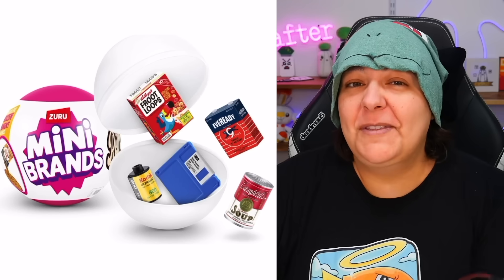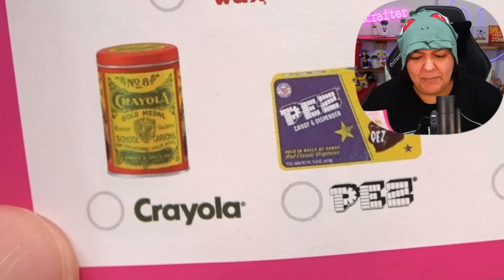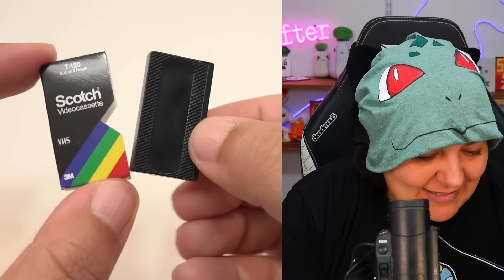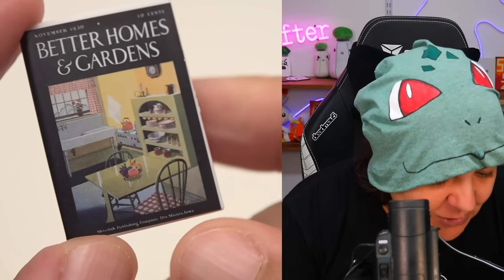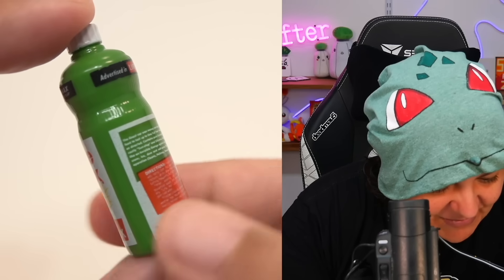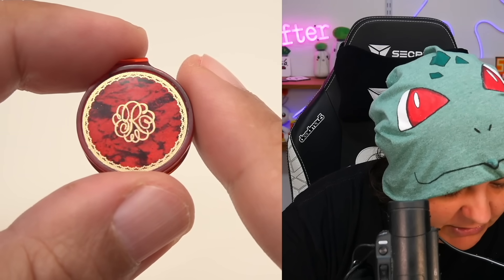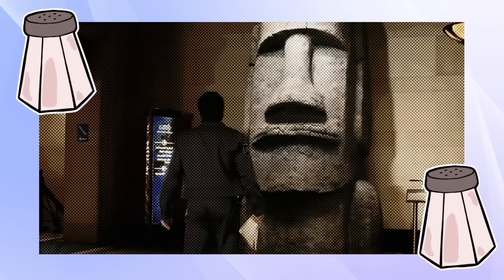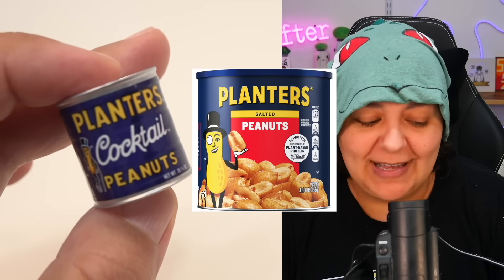50 Year Old Vintage Miniatures From Our Childhood Remakes Mini Brands Retro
Unbox review retro miniatures mystery box. Sponsor: Use code NERDECRAFTER50 to get 50% OFF your first Factor box plus 20% off your next month of orders Review with miniature items from our childhood like crayola and cereals!